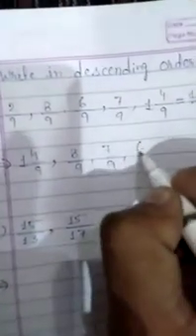Class-5 Maths, Ch-7 Fractions, Ex-7(B) Part-3